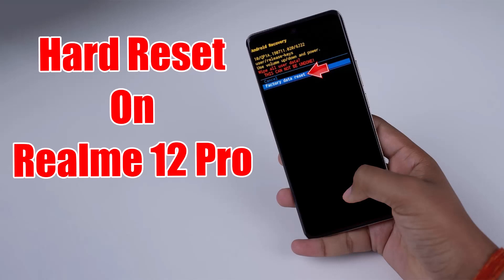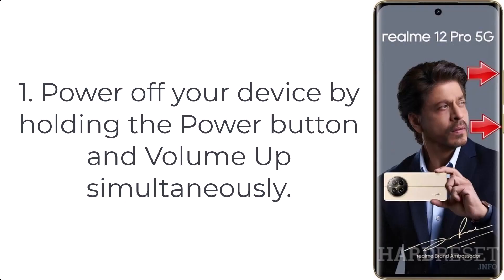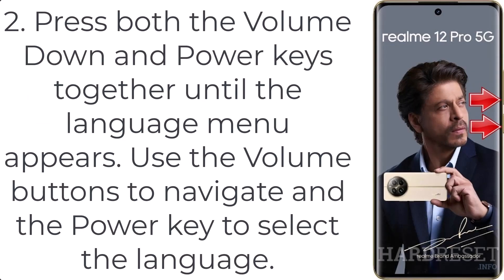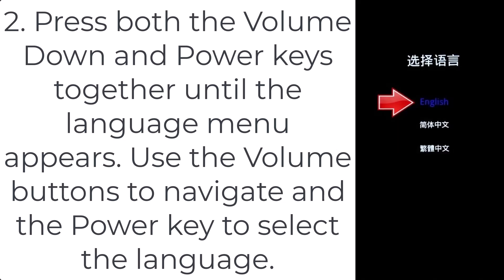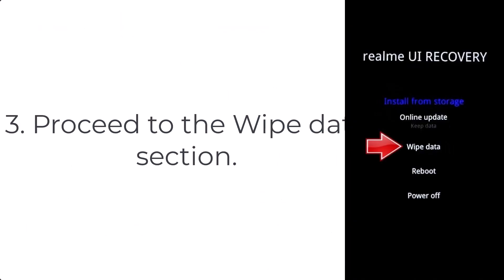Hard Reset Realme 12 Pro 5G | Factory Reset Remove Pattern/Lock/Password (How to Guide)